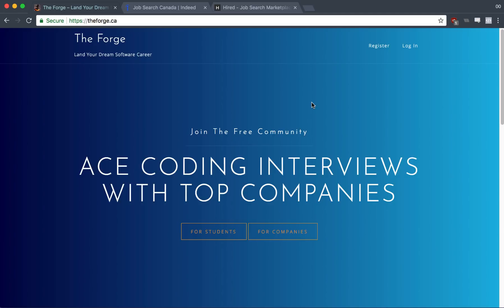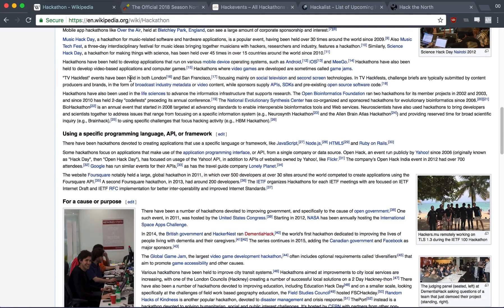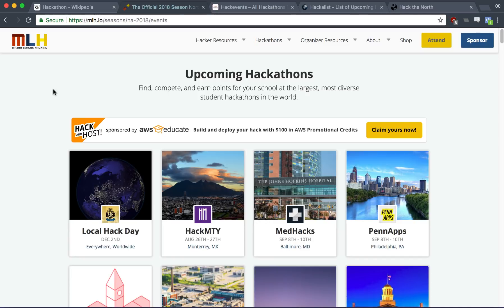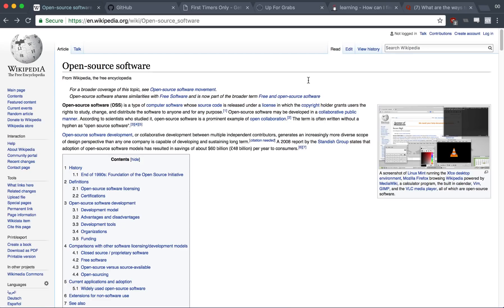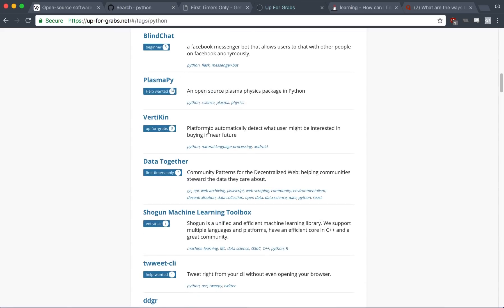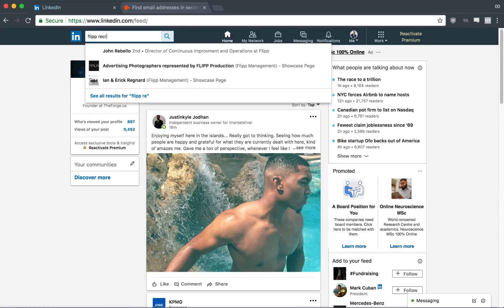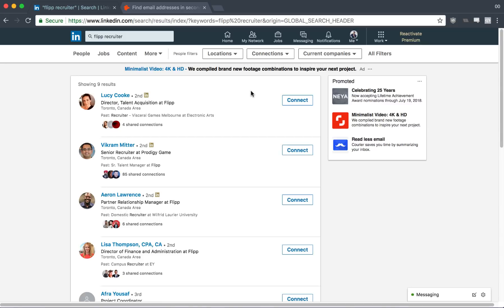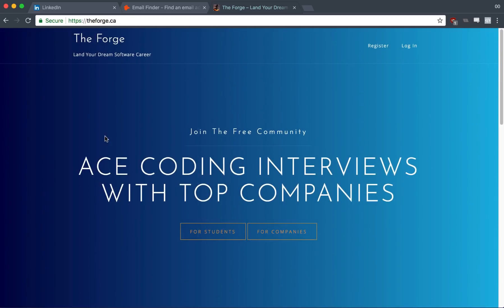5 ways to get a tech job with NO previous work experience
to join the community dedicated to helping you land your dream tech job.

Resources in the video:
1. Competitive Programming
2. Hackathons & Conferences
3. Research Assistant
- Do research on your college / university
4. Open Source Projects
5. LinkedIn Networking